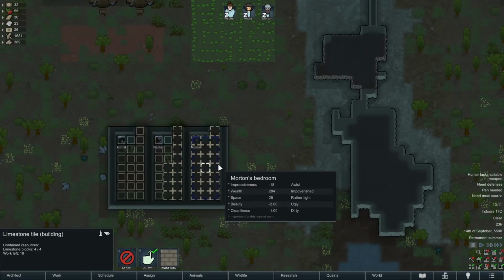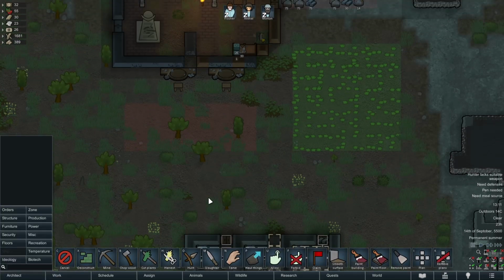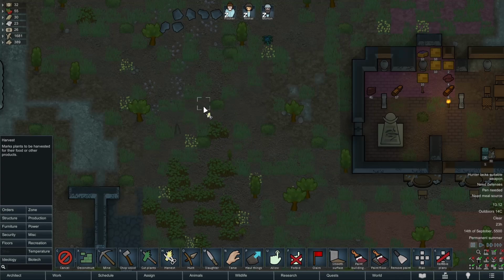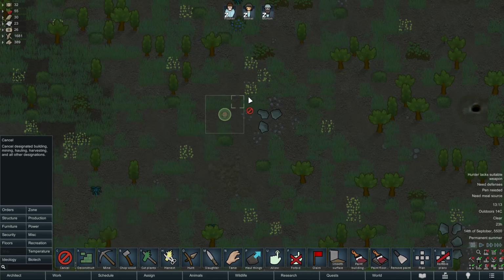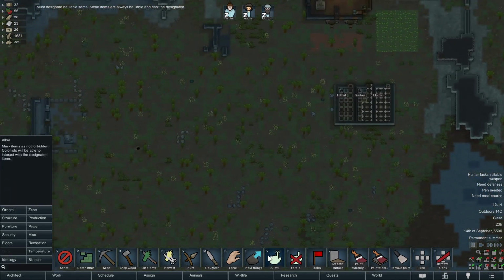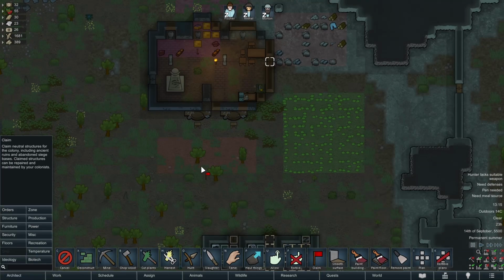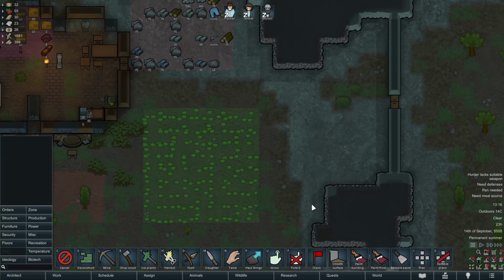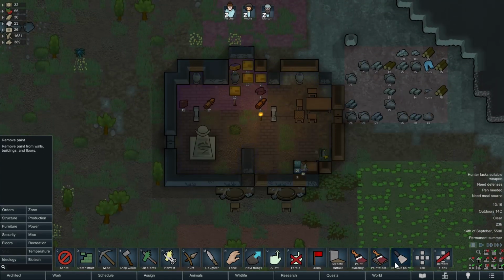Rimworld Rules Orders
This is an experimental video series which will (hopefully) document improvements of my video editing skills.